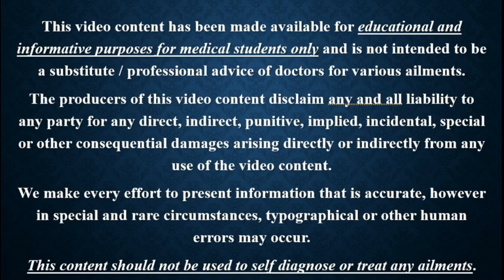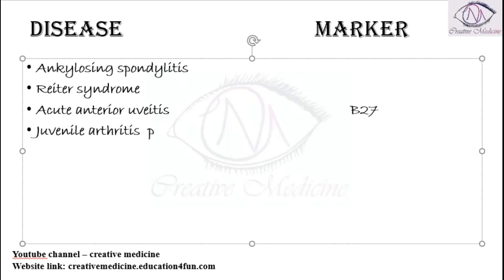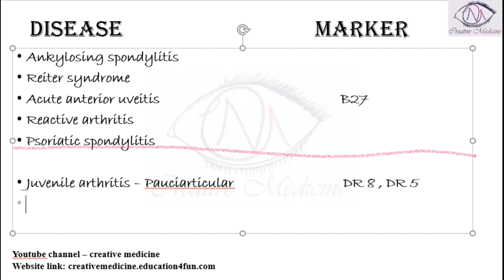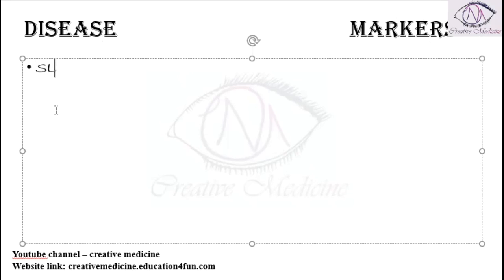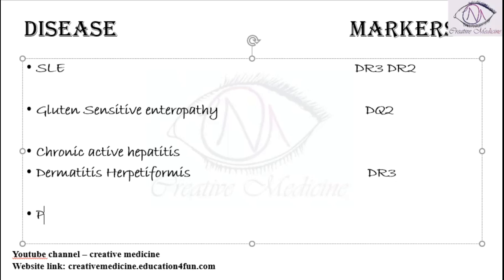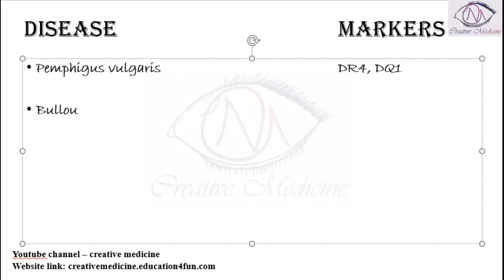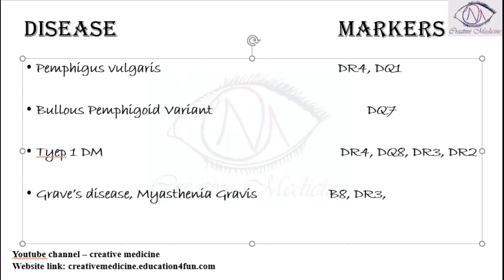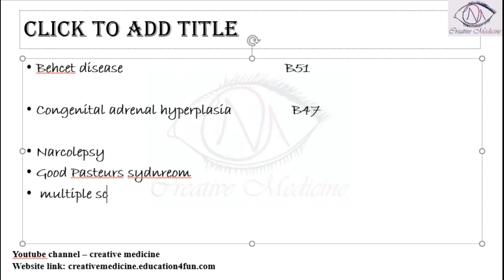Lec 5 Markers of disease mp4 || RHEUMATOLOGY